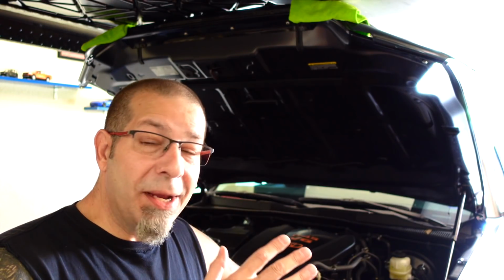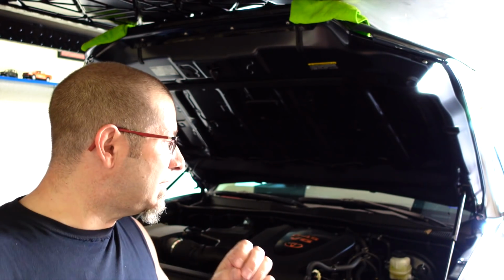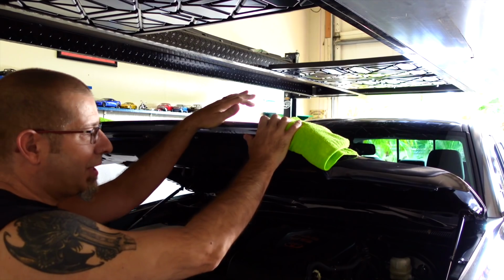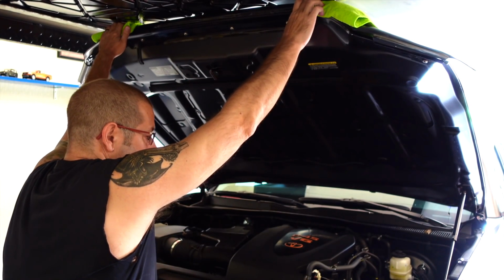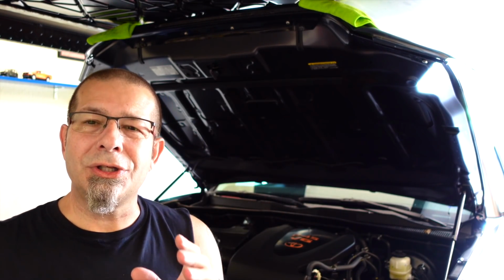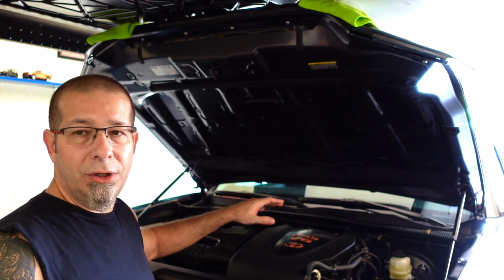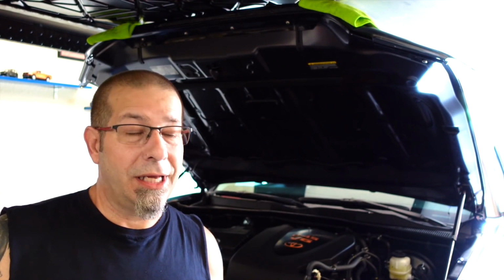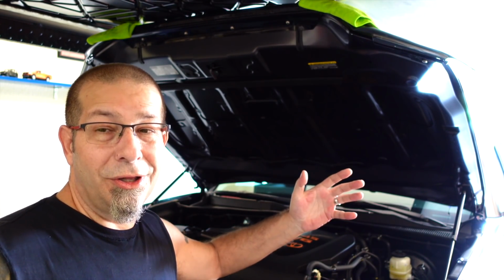Dangerous Toyota Tacoma Hood Struts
Dangerous Toyota Tacoma Hood Struts!  Word of Caution Regarding Tacoma Hood Struts. Gotta be careful out there!

**$10 DISCOUNT FOR ANY SPRINT BOOSTER ON THE SITE**

POPULAR TACOMA MODS/ACCESSORIES
(COMMISSIONS EARNED)

ALL WEATHER FLOOR MATS AD: TOYOTA GENUINE PT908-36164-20 BLACK ALL WEATHER FLOOR LINERS

TAILGATE LETTERS AD: OKREX TACOMA TAILGATE LETTERS AUTO SAFETY TAILGATE INSERT LETTERS FOR TACO 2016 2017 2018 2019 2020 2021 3D RAISED REAR EMBLEM DECALS WITH SECCOTINE (3D MATTE BLACK)

ARMREST TRAY AD: JKCOVER Center Console Accessory Organizer Compatible with Toyota Tacoma 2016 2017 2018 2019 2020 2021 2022, ABS Material Armrest Box Insert Tray (Black Trim)

GLOVE BOX ORGANIZER#AD: JKCOVER Compatible with Toyota Tacoma Glove Box Dividers Organizer 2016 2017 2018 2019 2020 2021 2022 Upgraded Accessories,Insert Box ABS Secondary Storage

VIAIR COMPRESSOR 88P AD: VIAIR 00088 88P PORTABLE AIR COMPRESSOR